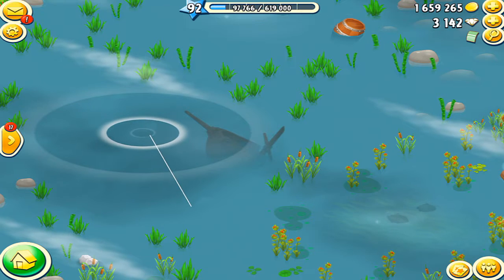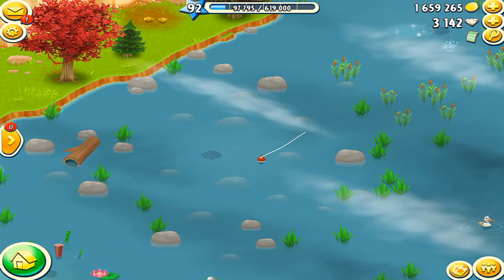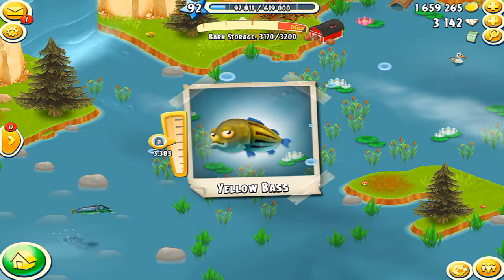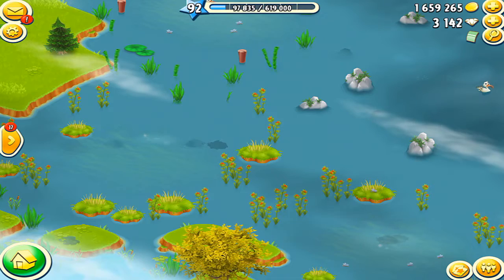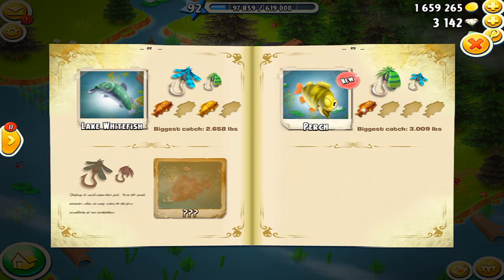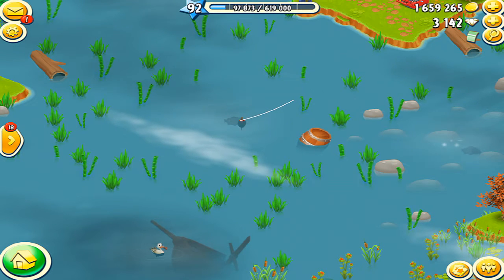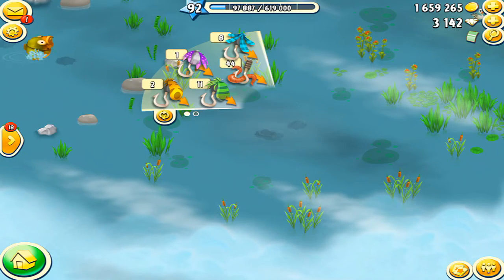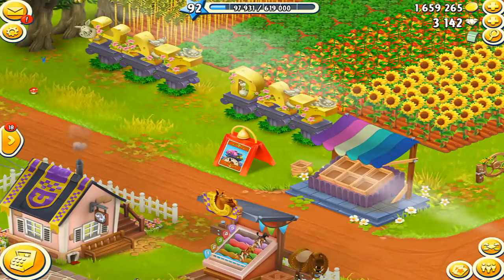HAYDAY - Trying to catch the big fish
Events are the time to catch the big fish.  This time out on the lake I caught some new fish.  Brook Trout, Grass Carp, Black bullhead, White catfish!

To show your support and become a sponsor or make a donation. Be sure you watch the streams for info on when and what the giveaways will be.

Supercell forums for all supercell games.

Or in game by going to Settings, Help and Support.

• Game

o Hay Day
o 2012
o Explore in YouTube Gaming
• Category
o Gaming